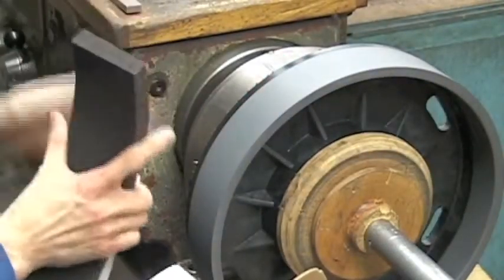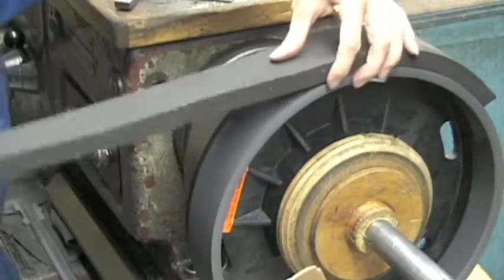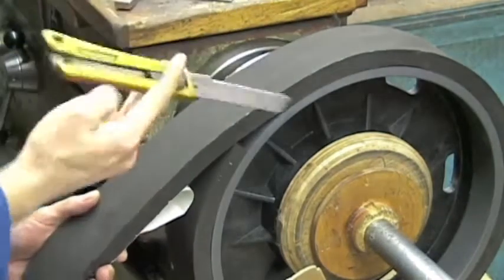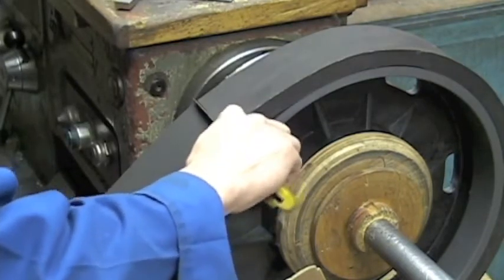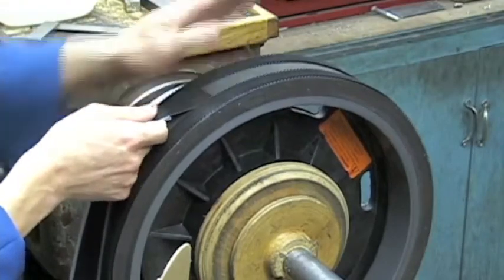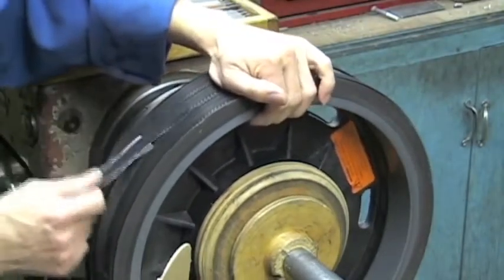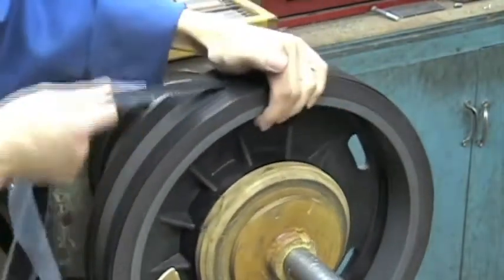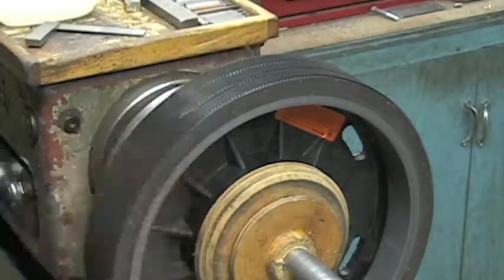How To Repair The Centaur Scrub Jay Baseboard Cleaning Attachment | Centaur Floor Machines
If you use the Scrub Jay with a non-neutral PH chemical for cleaning or stripping wax off baseboards, there is a likely chance that you will damage your Scrub Jay.

If there is damage, the foam comes off the Scrub Jay which means it's time to replace it with new foam and velcro strips. All you need to do is order a repair kit from Centaur Floor Machines, and then follow this YouTube tutorial to get your Scrub Jay working like new again!

(Note: If you want to avoid having to repair your Scrub Jay in the first place, we recommend using a pH-neutral baseboard stripper called TroubleGone.)